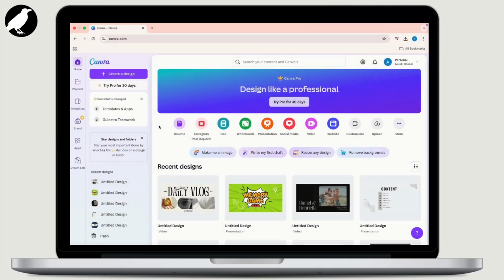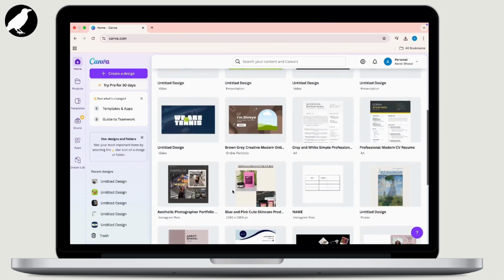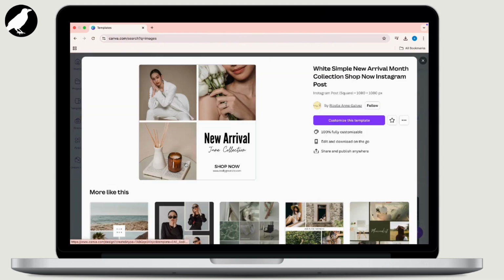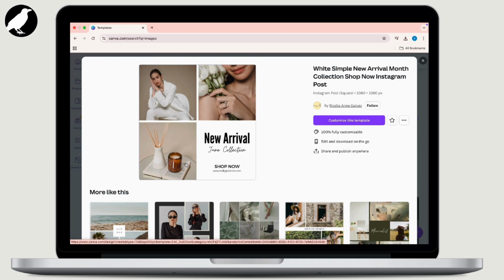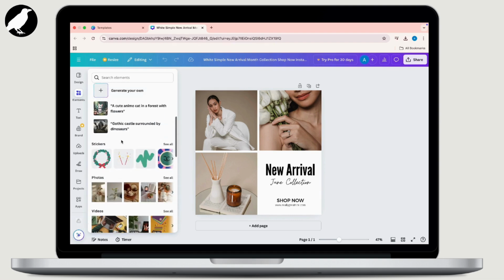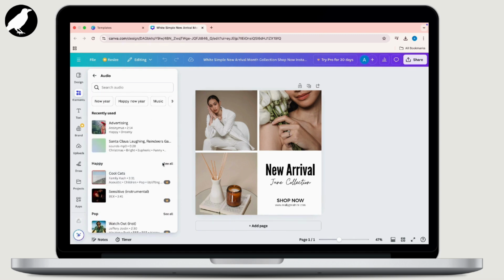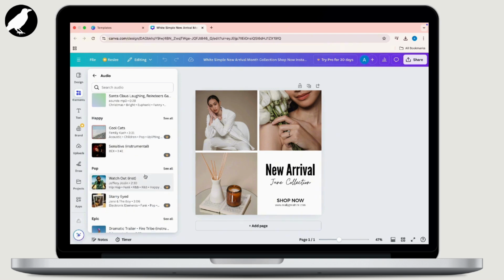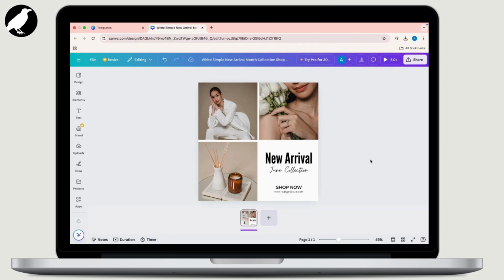How to Add Music Audio to Canva | Add Sound Track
How to Add Music Audio to Canva | Add Sound Track (2025)!
Want to add some music or audio to your Canva project? This video will guide you through the simple steps to upload and add background music or sound effects to your design or video in Canva. Whether you're asking, "How do I add music to my Canva project?" or need help with sound tracks, this tutorial has you covered. Watch now to learn how to add music audio to your Canva design!

Timestamps:
00:00 How to Add Music Audio to Canva | Add Sound Track
00:10 How Do I Upload Music to My Canva Design?